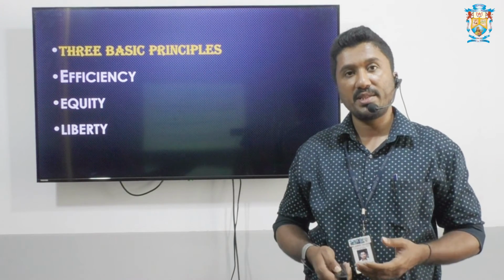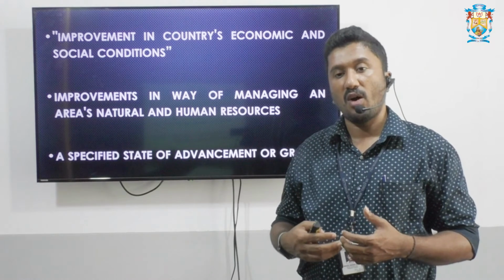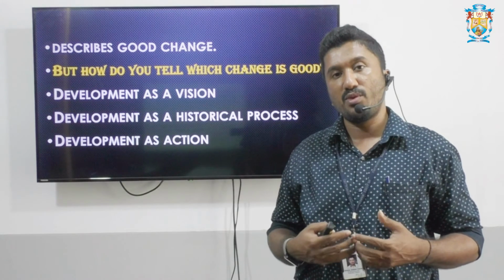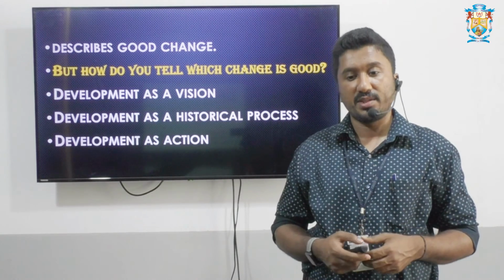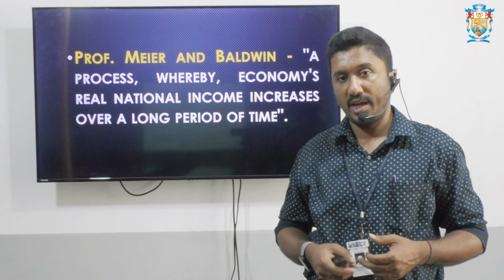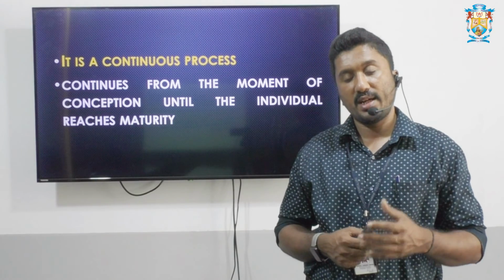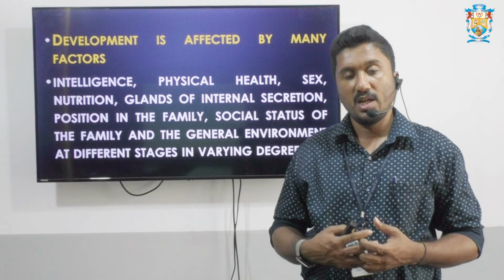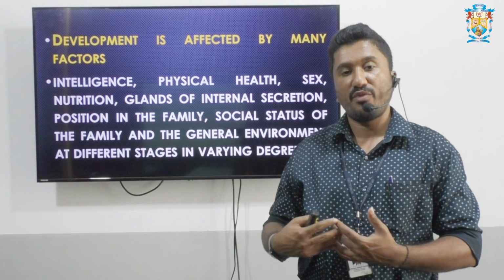Introduction to Development by Denzil Edrod Pinto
TOPIC - Introduction to Development
SUBJECT- Development Studies
LECTURER NAME- Denzil Edrod Pinto
COURSE - BSc